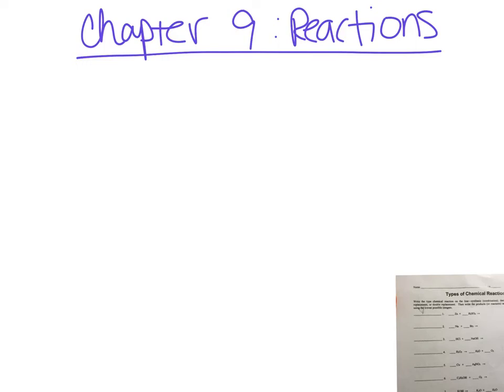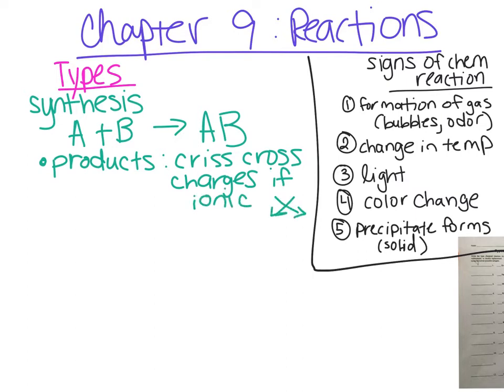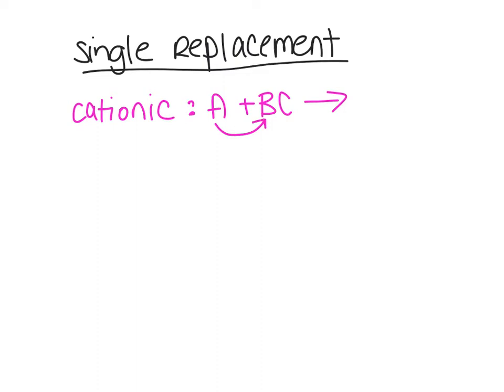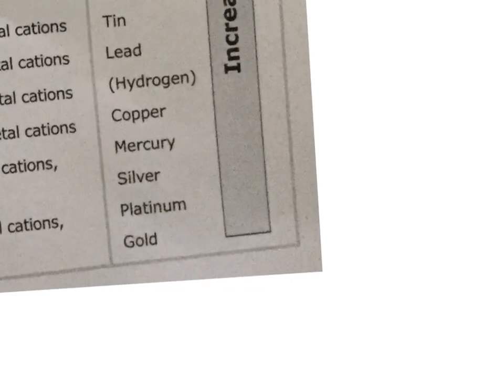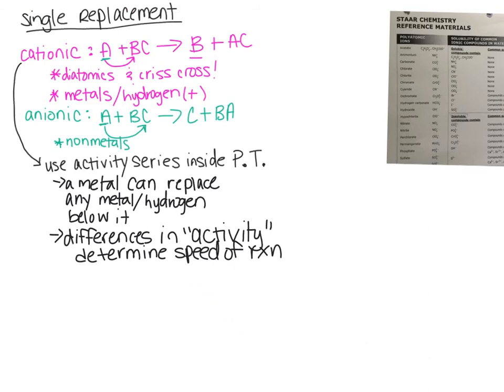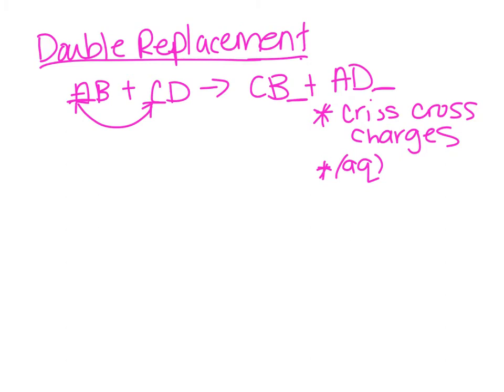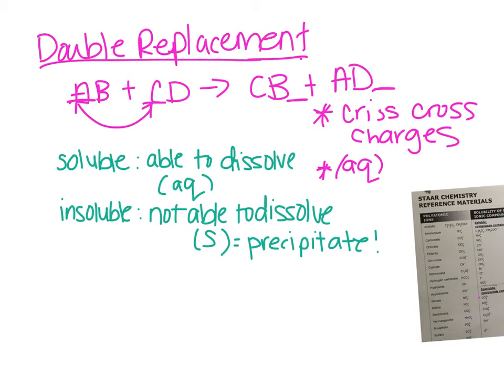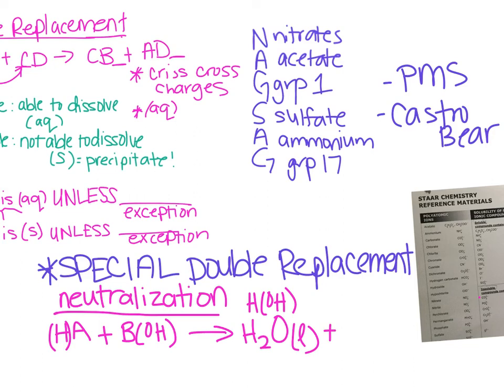types of reactions